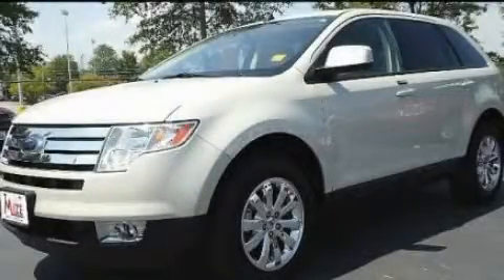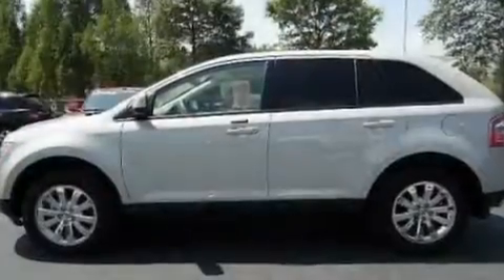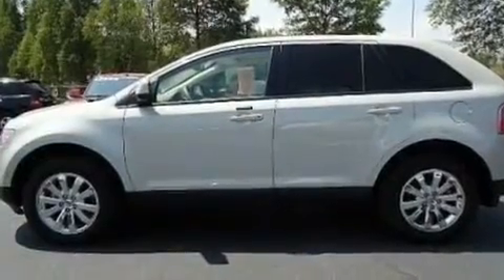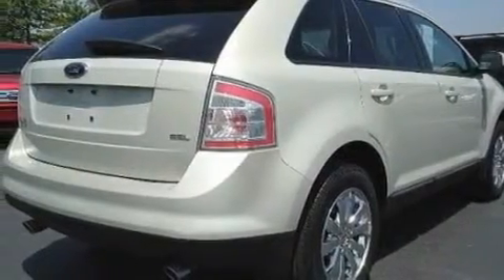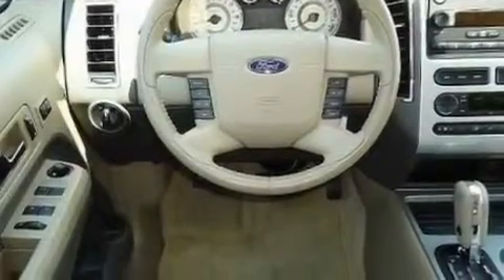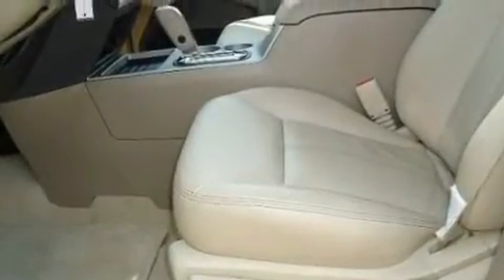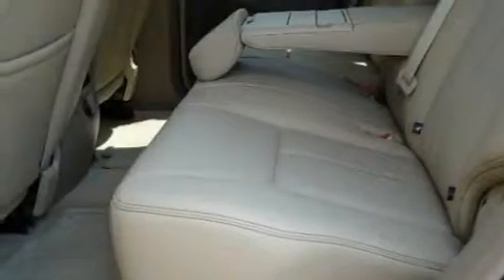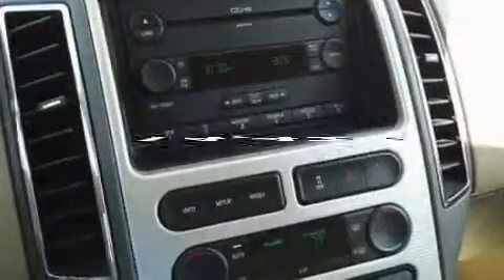2007 Ford Edge Chattanooga TN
Year : 2007
 Make : Ford
 Model : Edge
 Engine : 3.5L V6
 Trans . : Automatic
 Exterior : Gold
 Miles : 14,422
 Interior : Tan
 Marshal Mize Ford